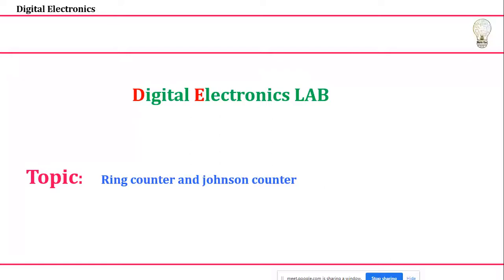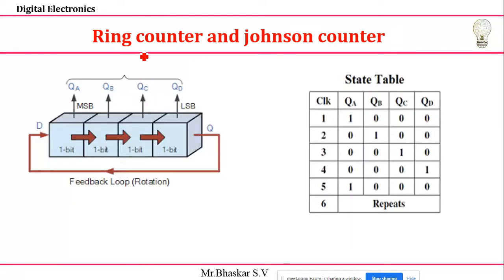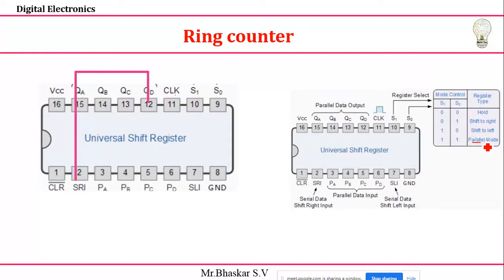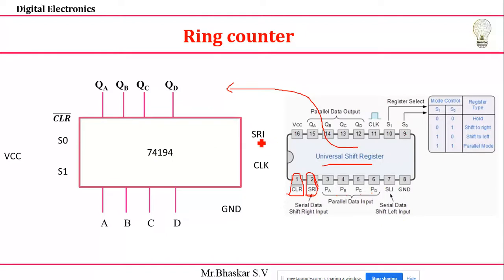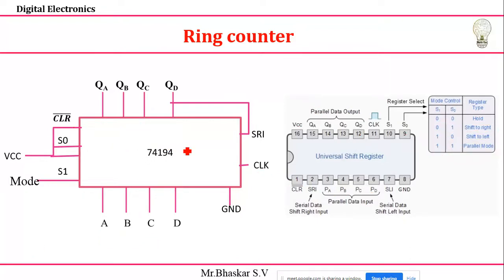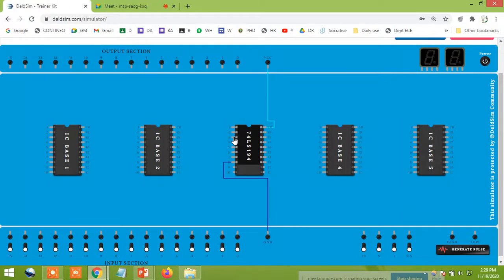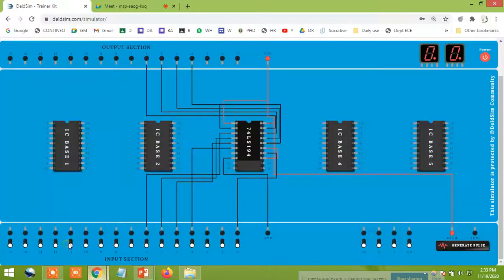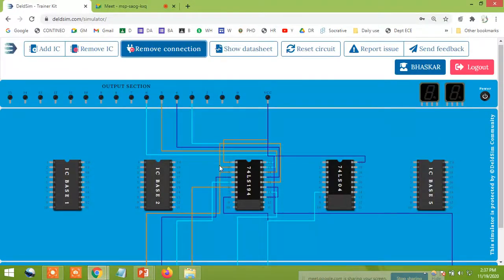06. RING AND JOHNSON COUNTER USING DELD SIM SIMULATOR IC 74194